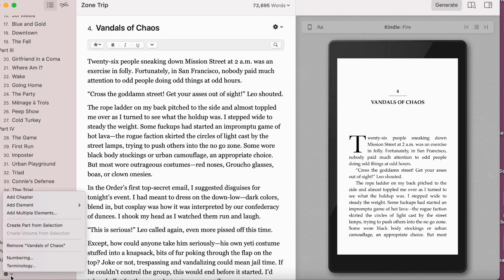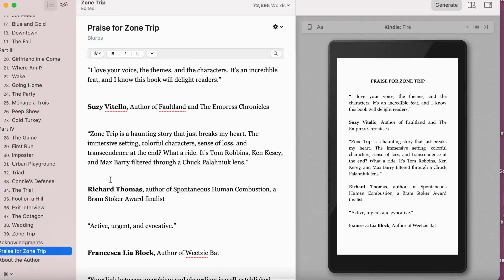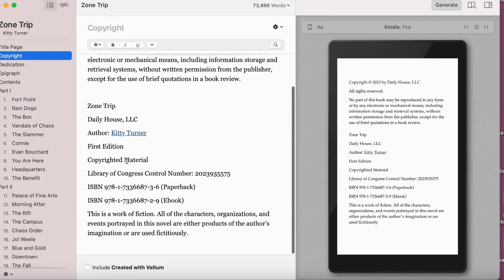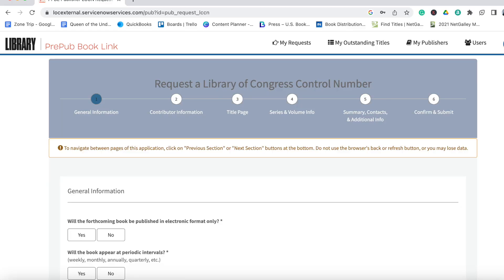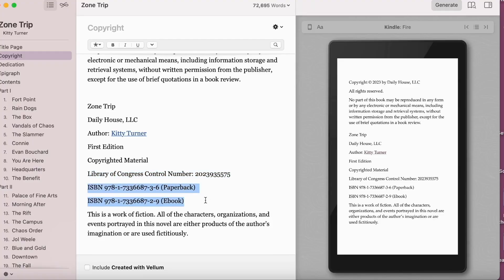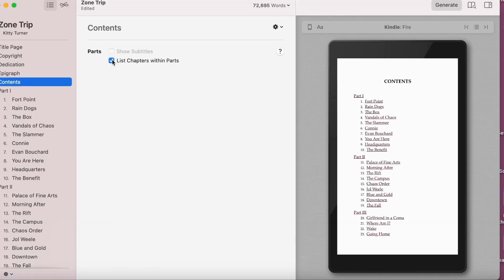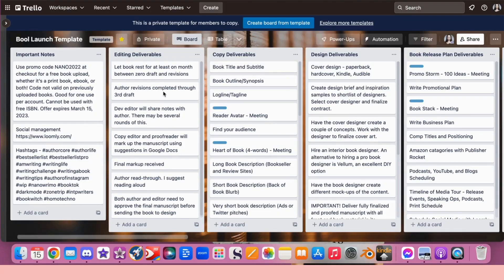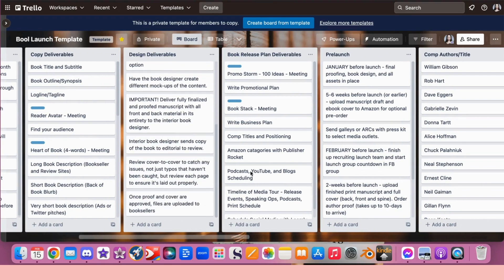Front Matter Secrets: The Fascinating World at the Beginning of Your Self-Published Book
Uncover the hidden gems of front matter in self-published novels. From the epigraph to the dedication, explore the elements that add value to your book and make it memorable. Learn how to create these pages: title page, copyright, table of contents, dedication, epigraph, foreword, preface, and introduction. So sit back, relax, and join me on a journey through the secrets of front matter in self-published novels.

Kitty Turner’s circus and showgirl career spanned five years. Until 2017, she toured the Caribbean casino and resort circuit along the Antilles chain with her husband and a rotating cast of international circus performers aboard a 47-foot sailboat. Before moving to the Caribbean in 2007, Kitty co-owned the award-winning nightclub 12 Galaxies in the Mission District of San Francisco. After hurricanes Irma and Maria destroyed her sailboat home, Kitty relocated to the Reno area and founded the book marketing company Daily House Media.

Turner writes dystopian tech thrillers. Her work explores the intersection between art, commerce, and purpose. Rooted in the philosophical and social commentary of Huxley, Camus, and Pynchon, modern comp titles include The Warehouse by Rob Hart and The Circle by Dave Eggers.